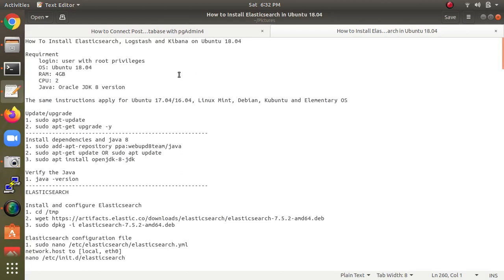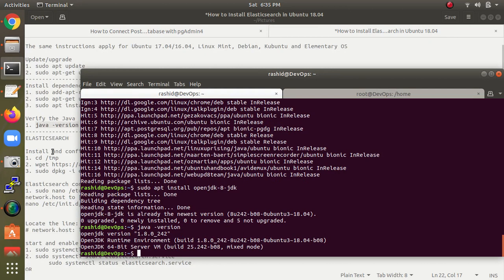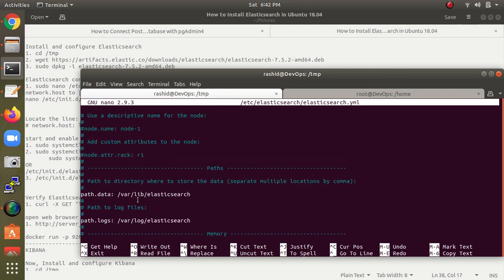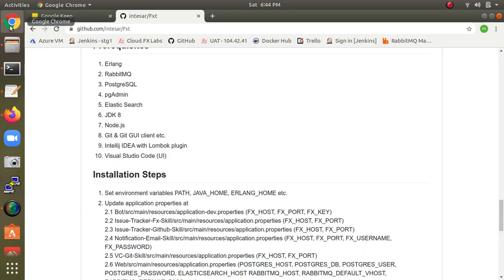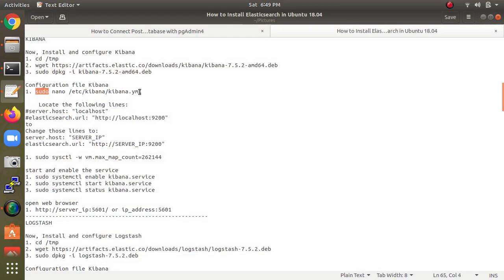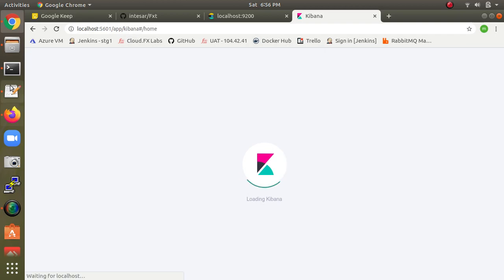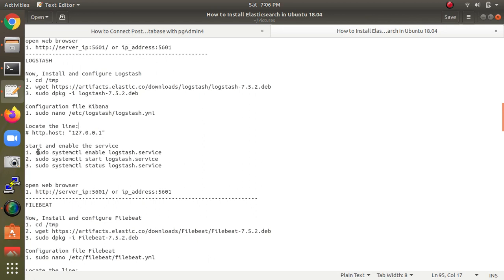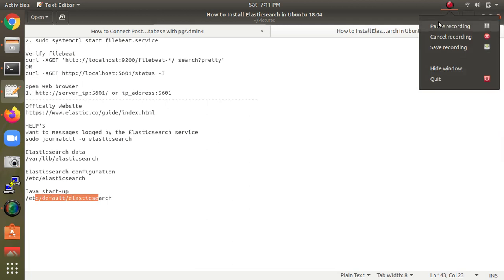How To Install Elasticsearch v7.5.4, Kibana and Logstash on Ubuntu 18.04, Debian and Linux Mint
How To Install Elasticsearch, Logstash and Kibana on Ubuntu 18.04
For Completed Command or Steps See Below Link